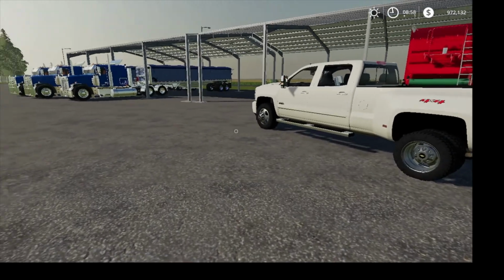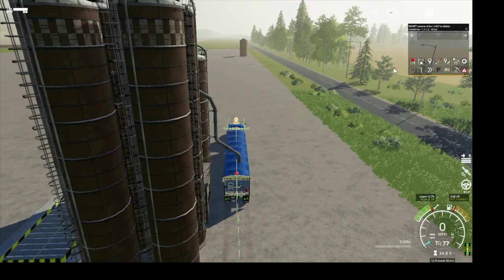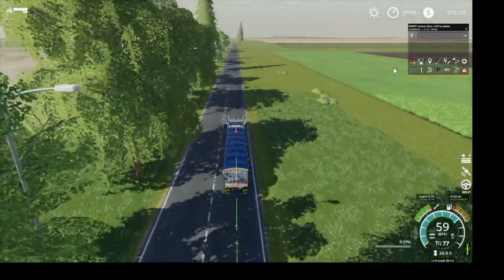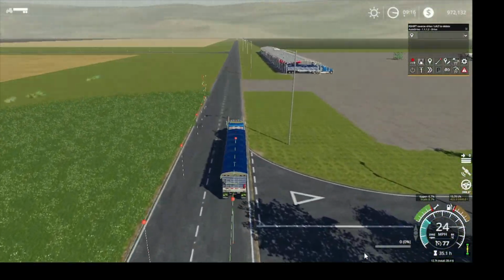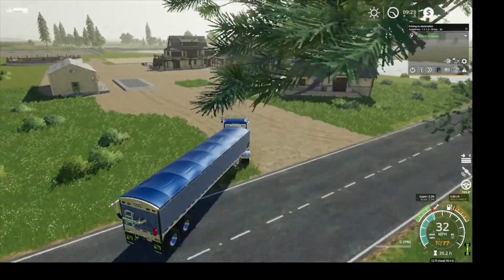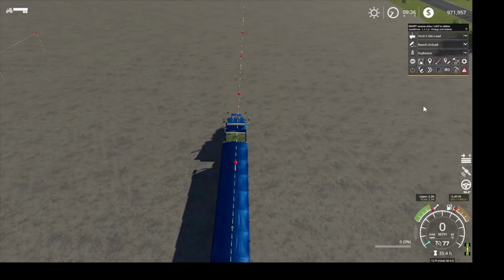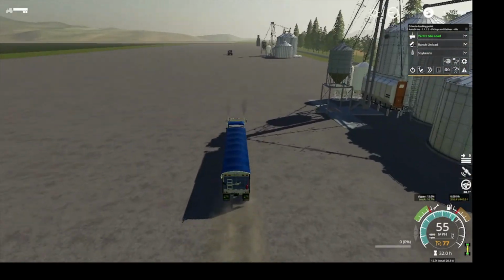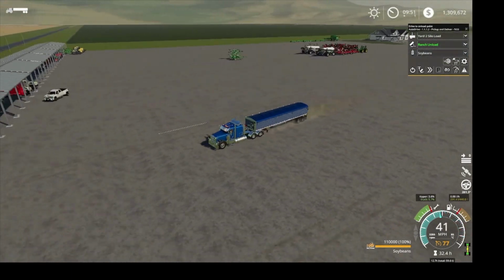FS19 Hauling Grain Setup Autodrive 3 Trucks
In This Video I Will Setup Autodrive To Run 3 Trucks Hauling Grain From A Silo To A Sell Point On Wild West 16 X Map